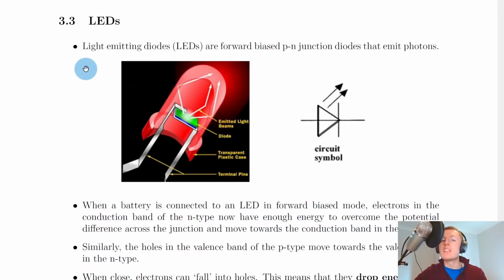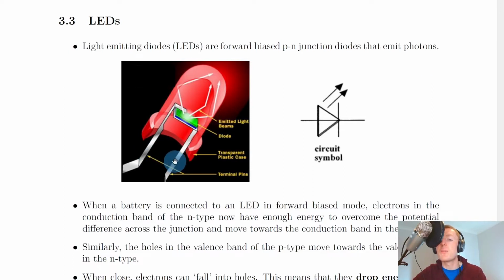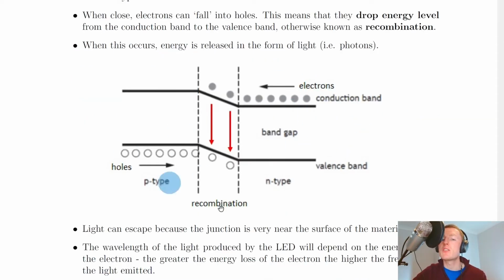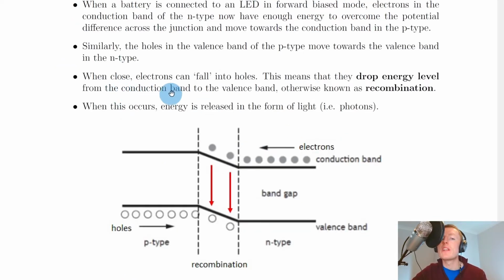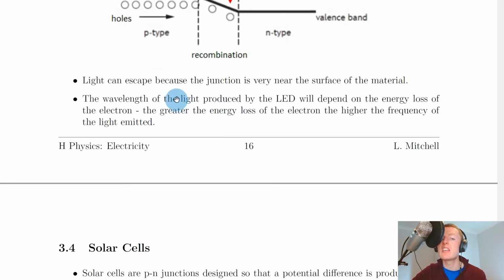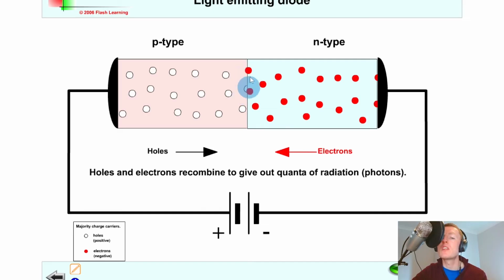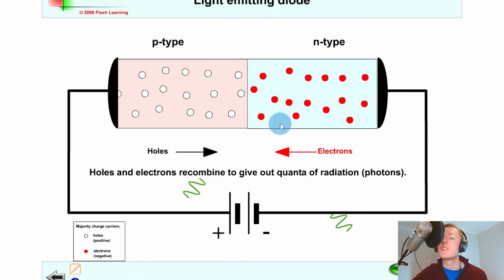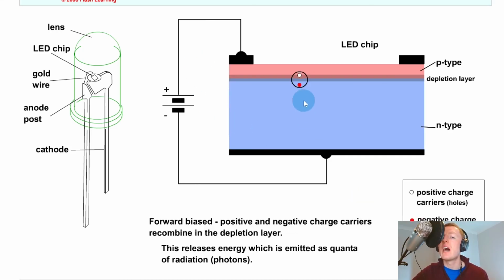Higher Physics | Electricity | Light Emitting Diodes (LEDs) | THEORY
A brief overview of light emitting diodes (LEDs) from the Electricity topic in the Higher Physics course. In particular, we look at the definition of a light emitting diode, and explain using band theory how LEDs work.